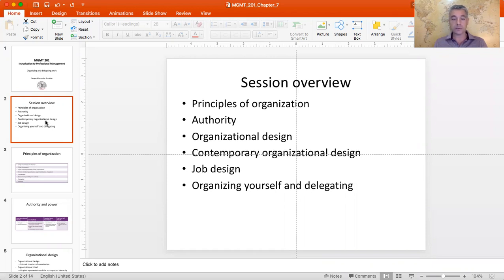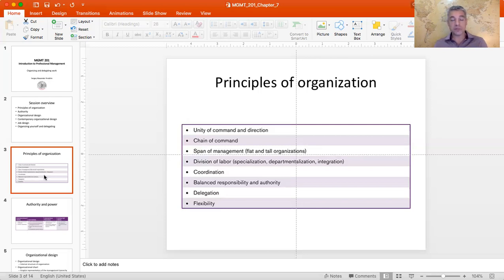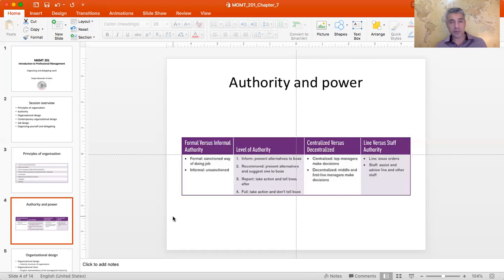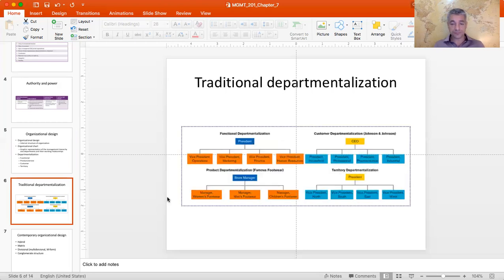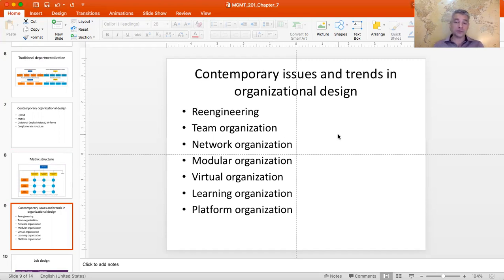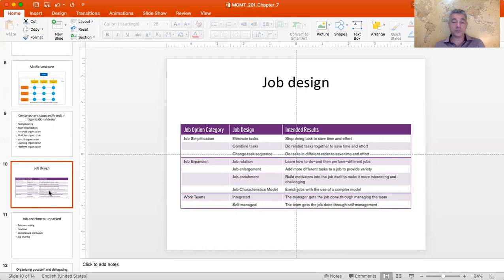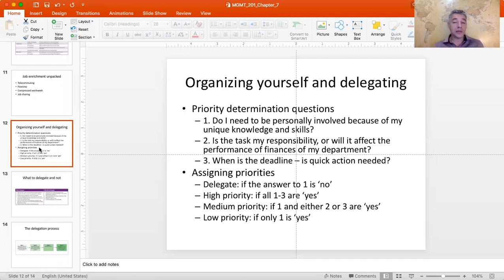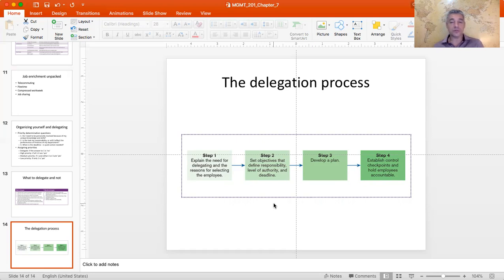Principles of Management. Lecture 7. Organizing and Delegating Work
This is Lecture # 7 in the course on Principles of Management. The lecture was recorded in Spring 2021 for the undergraduate business students at St. Cloud State University.

Textbook used in the lecture: Management Fundamentals: Concepts, Applications, and Skill Development, 8th edition by Robert Lussier, SAGE. ISBN: 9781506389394